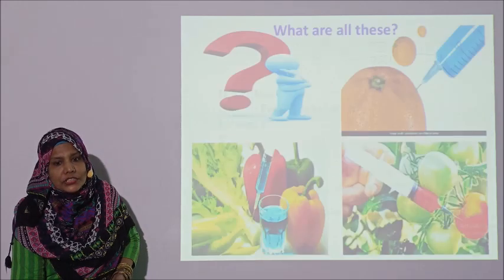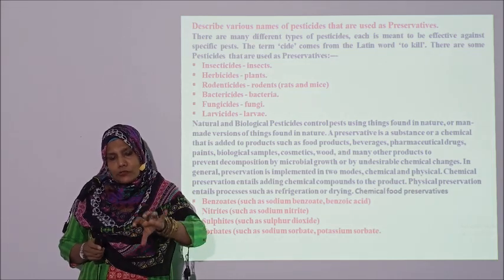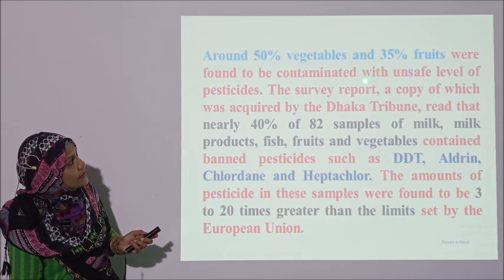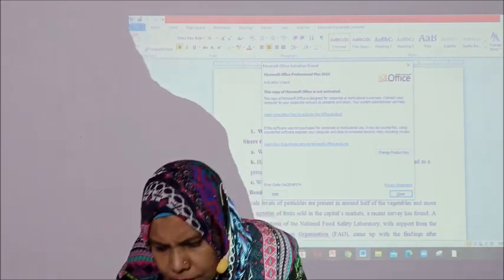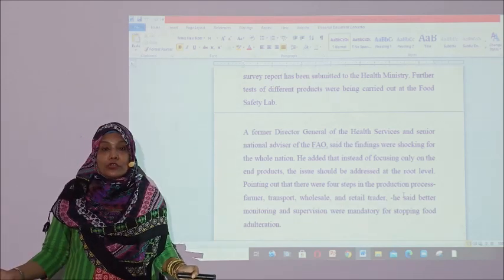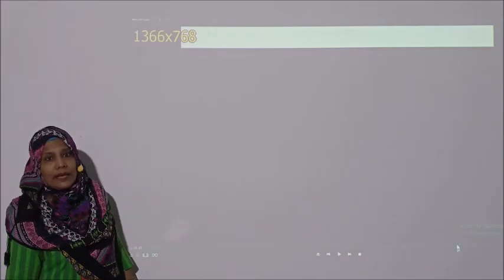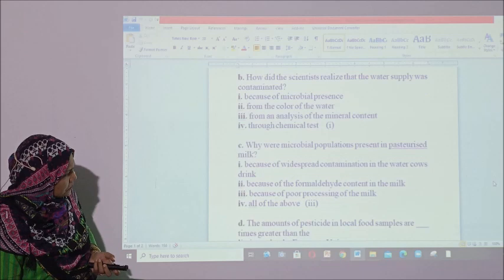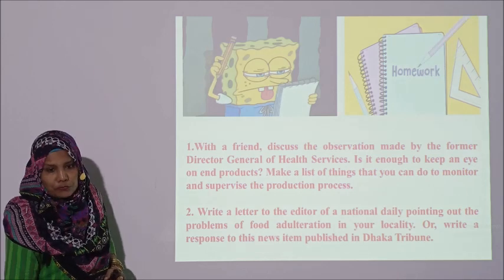Unit 3: Food Adulteration, Lesson 1: Food Adulteration Reaches new height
English first paper
Hasina Momtaz
Assistant Professor